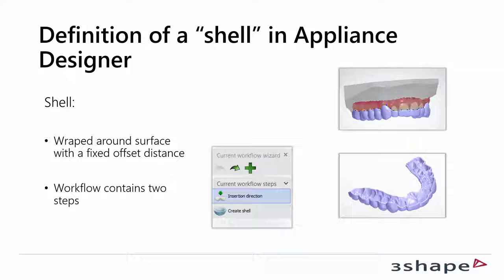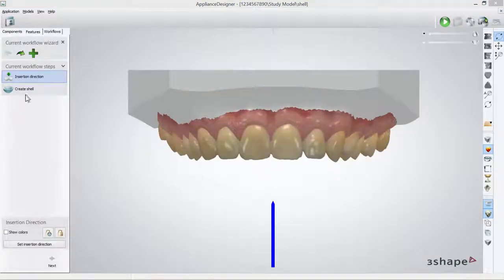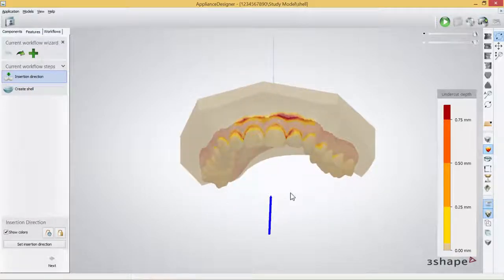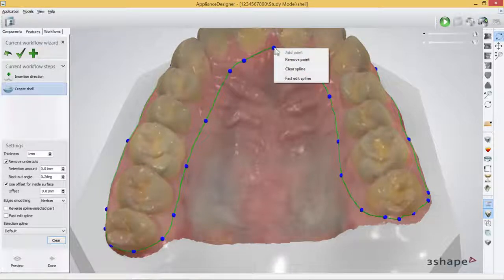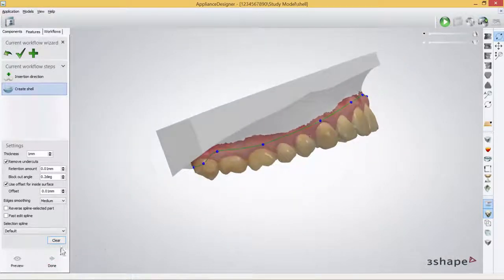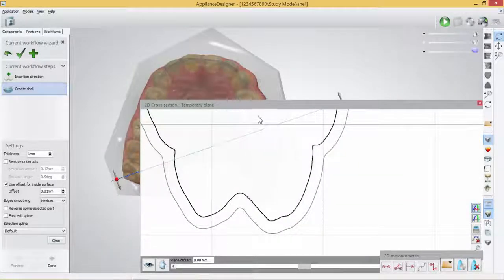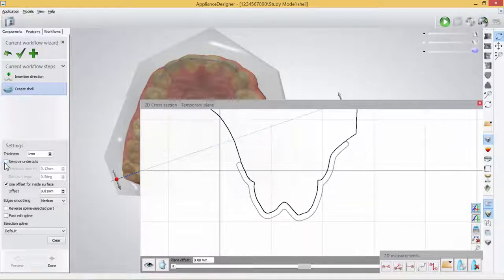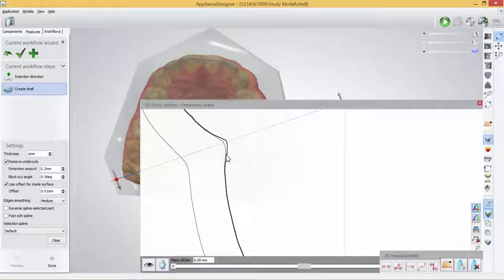3Shape Appliance Designer How to Create a Shell' in Appliance Designer 1